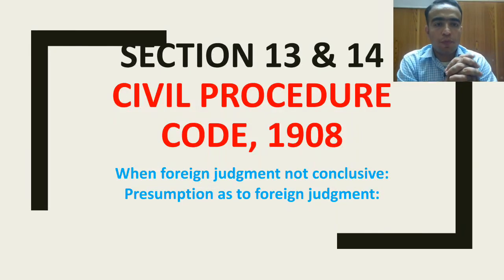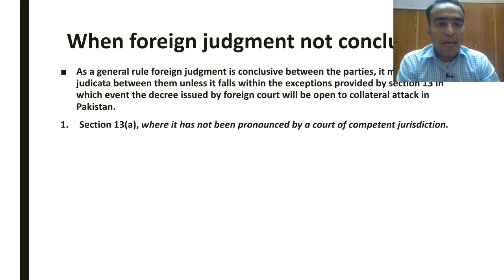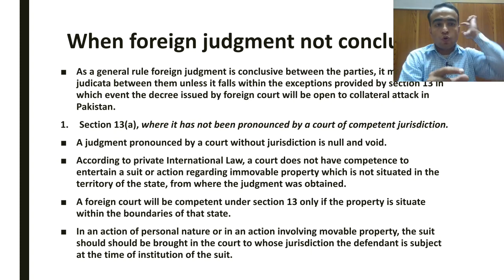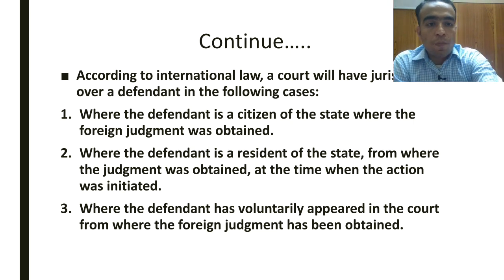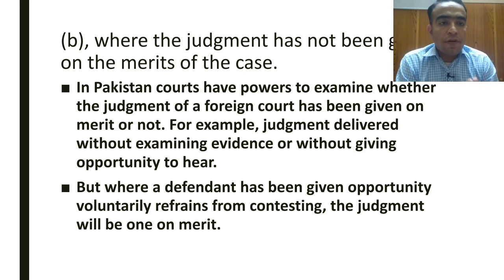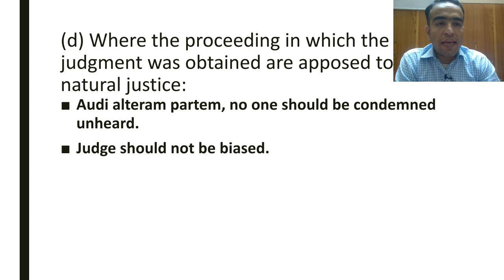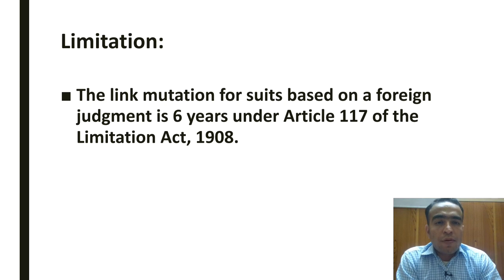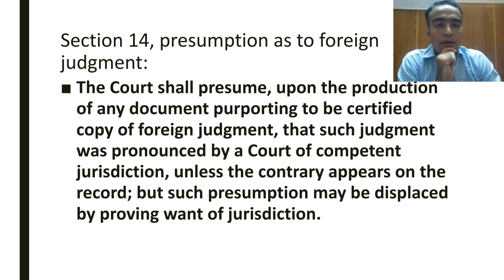cpc Lecture # 4 ||Section 13 & 14 cpc | Adv. Shafqat Mehmood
section 13 of civil procedure code deals with when foreign judgment not conclusive and section 14 of civil procedure code deals with presumption as to foreign judgment.